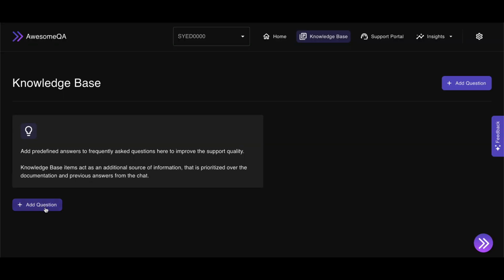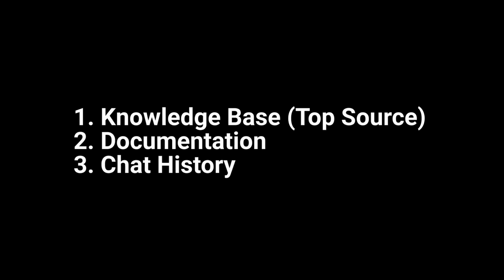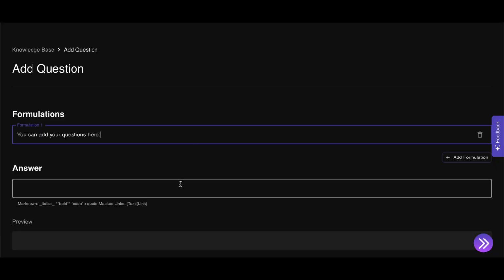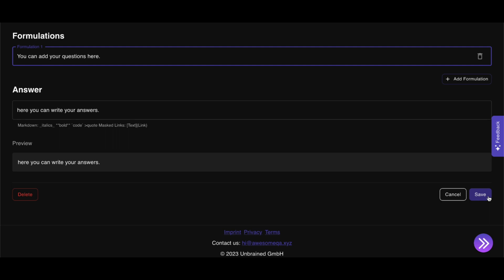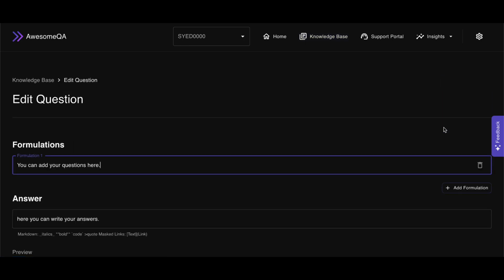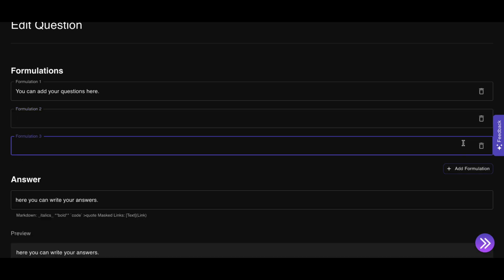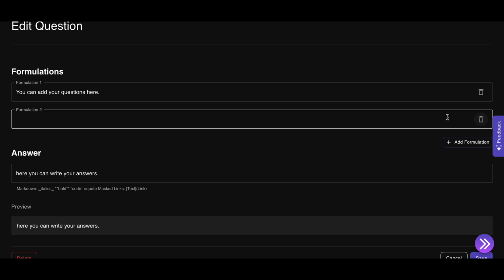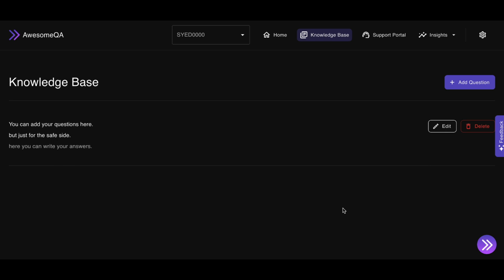AwesomeQA: Knowledge Base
Knowledge Base is an AwesomeQA web app feature. In this video learn how to use it. This will allow you to make the most out of our tool.